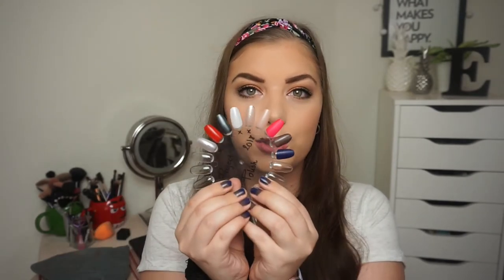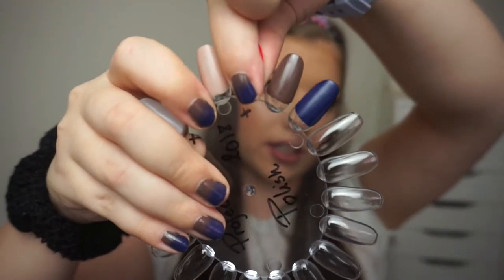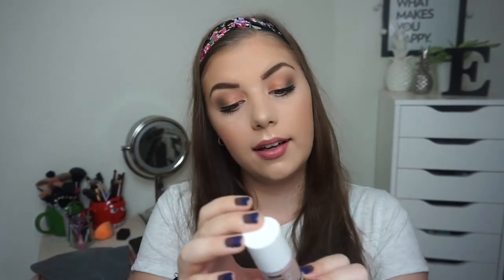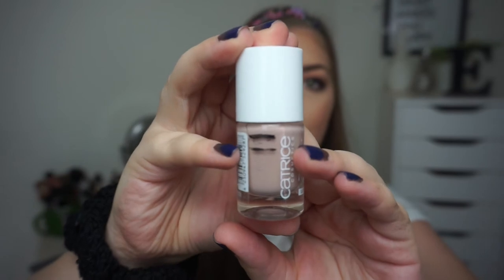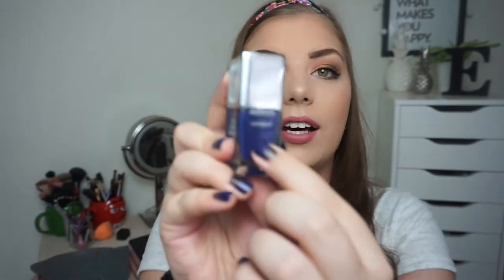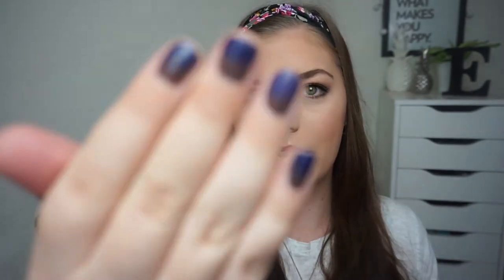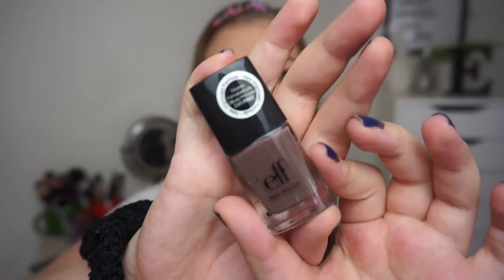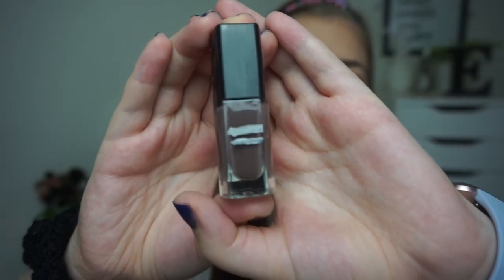PROJECT POLISH // UPDATE 6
M U S I C:
 - YOUTUBE AUDIOLIBRARY